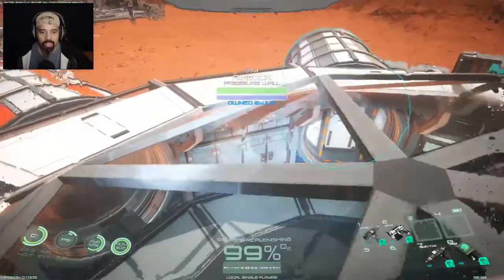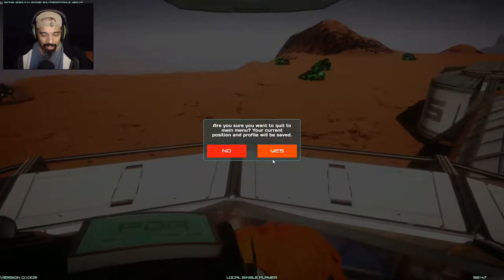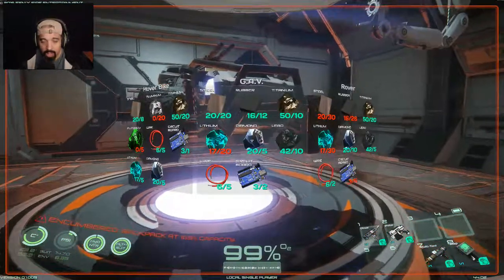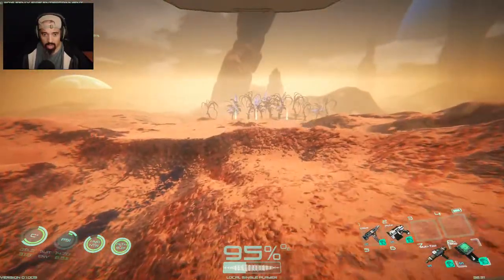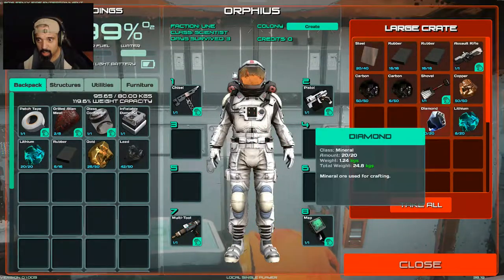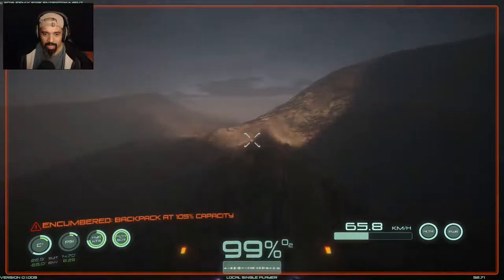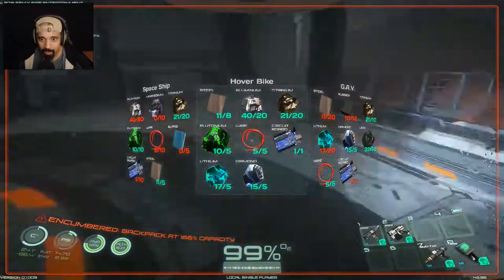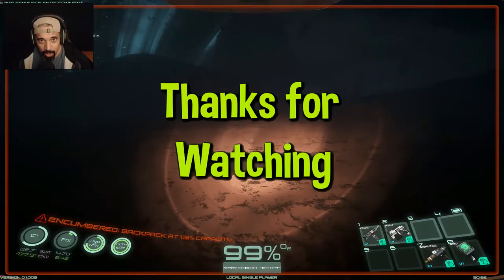The Glitch, The G.A.V and The Bike | Osiris: New Dawn Part 4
Today I start to make the G.A.V and the hoverbike, and I found a little glitch too!